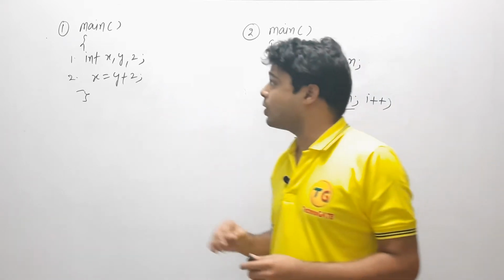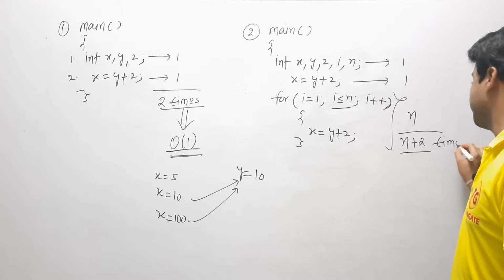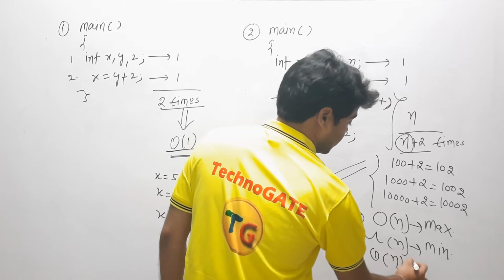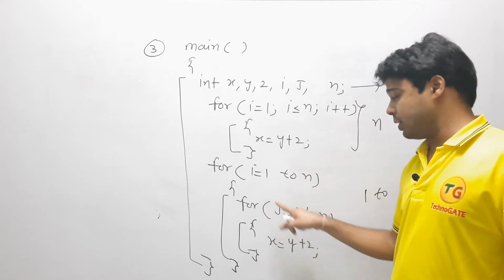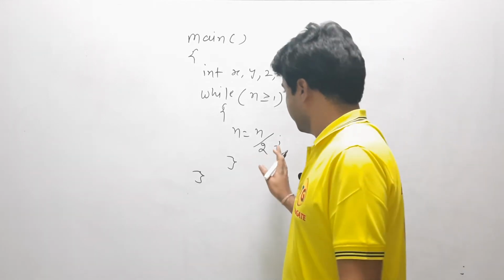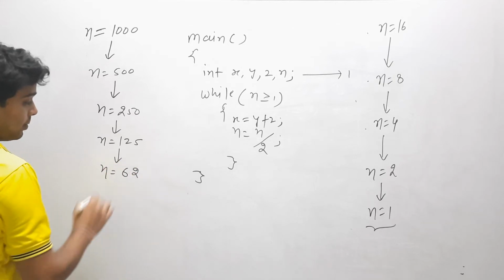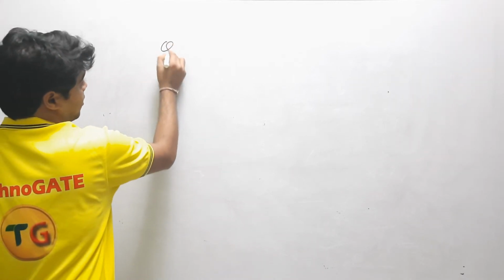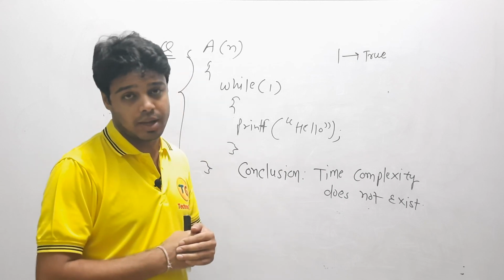3) How to decide time complexity??